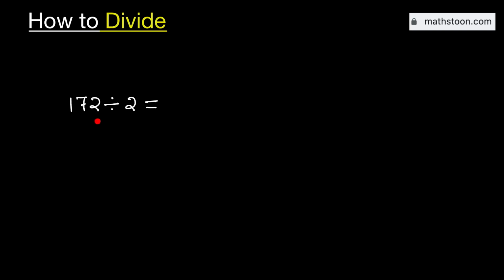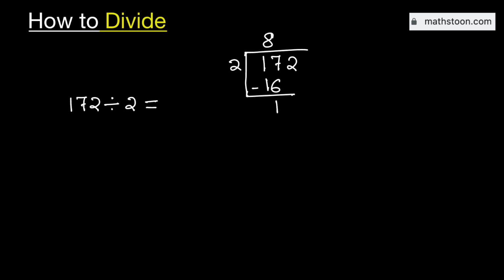172 divided by 2 (172÷2) | Long Division